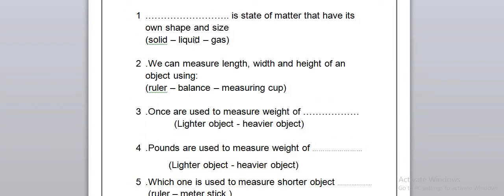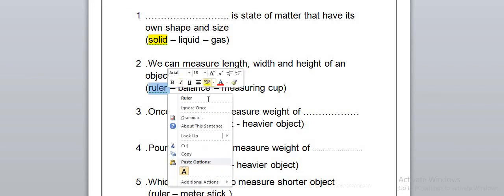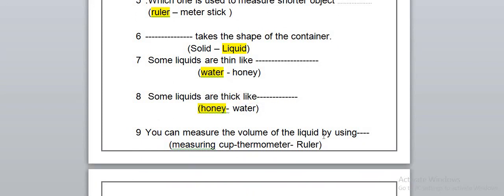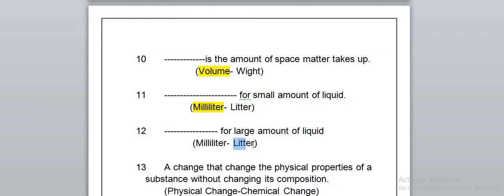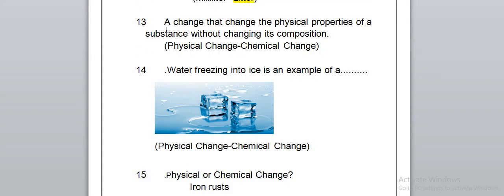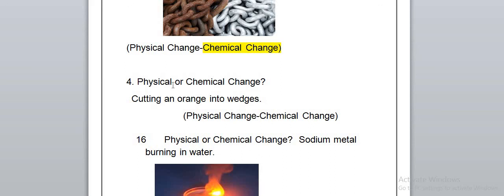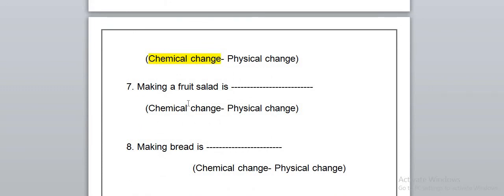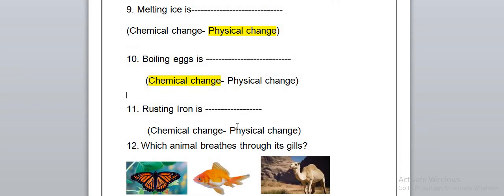Grade 2 Final Revision 1